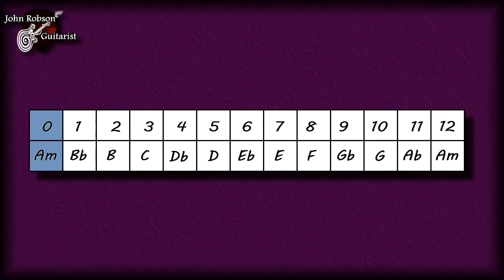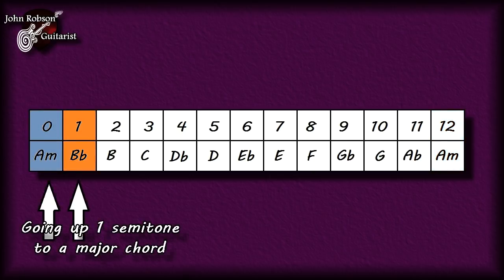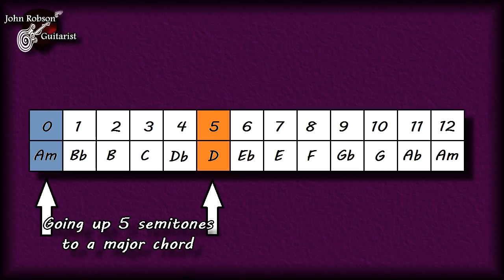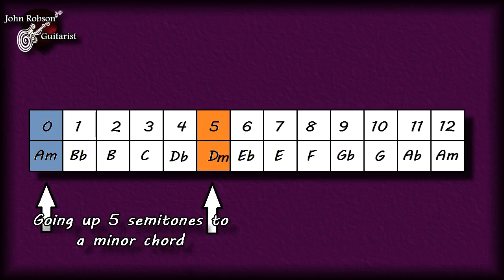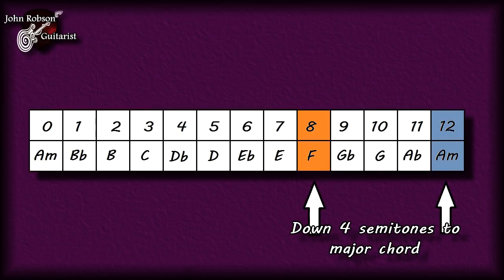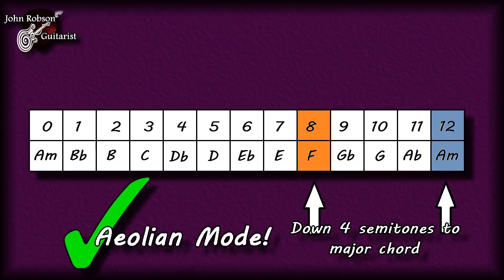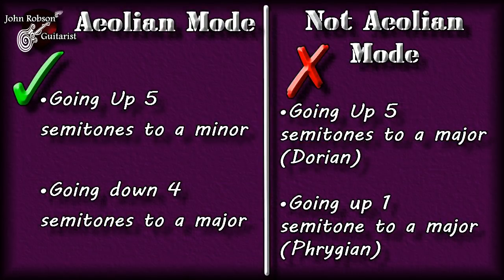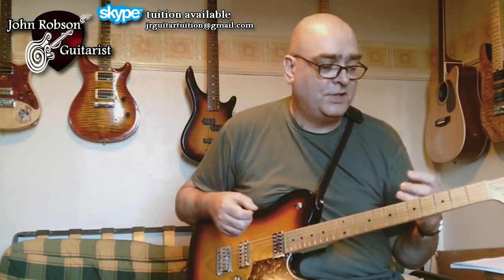Two Notes Which Add Drama To Your Rock Solos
A look at how & when to use the Aeolian mode in your guitar solos...